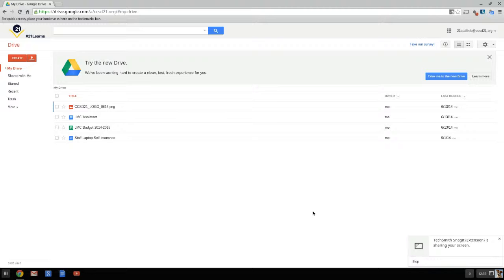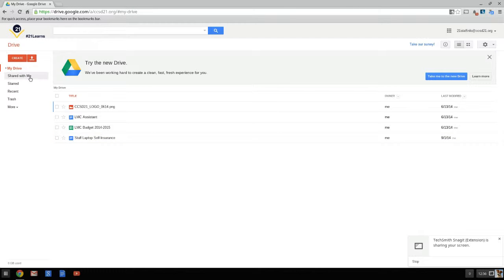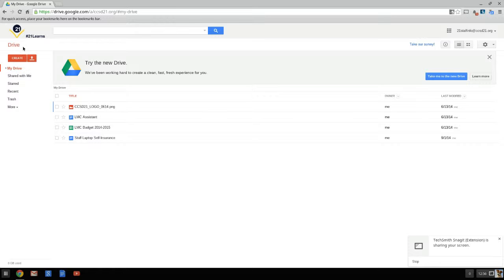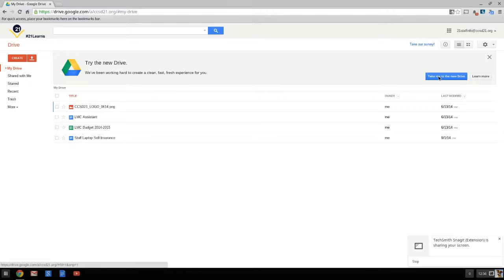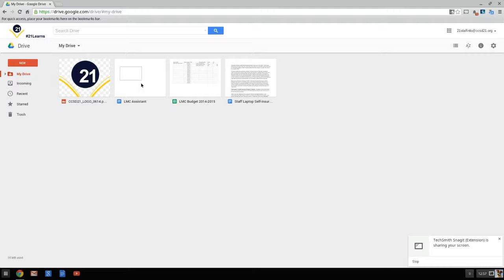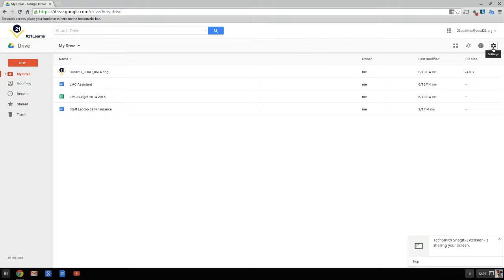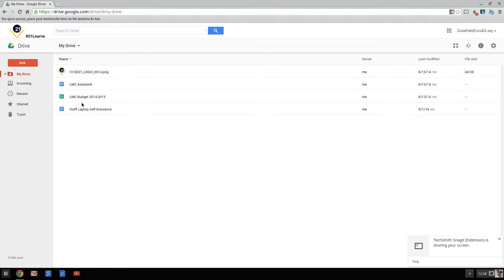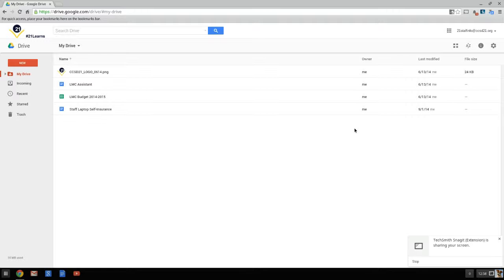Google Drive-New Drive & Offline Sync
Two important steps are demonstrated in this video:
1. Moving to the New Google Drive
2. Setting up Google Drive Offline Sync within Chrome

This video is primarily intended for early adopters of staff laptops as these steps were added to the CCSD21 Staff Laptop Orientation for all other staff. Early adopters should complete these steps as soon as possible.